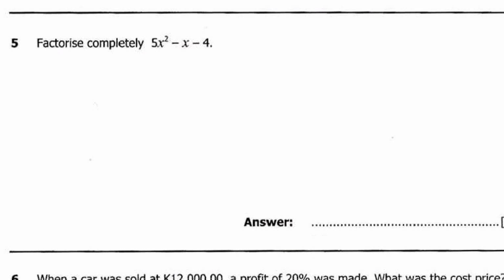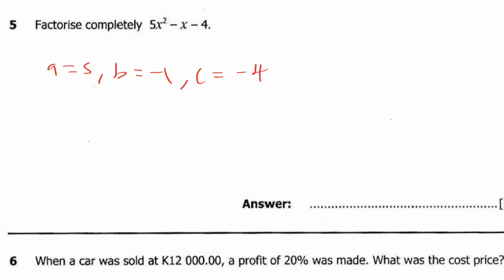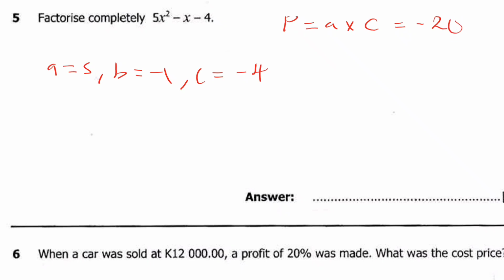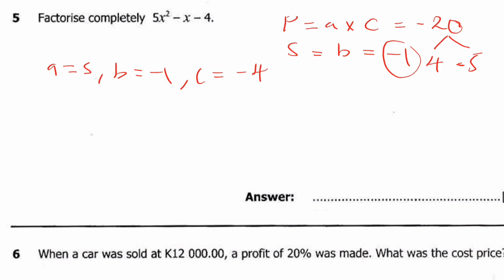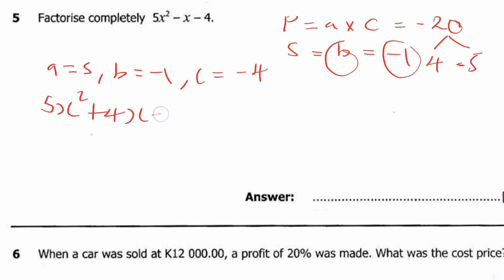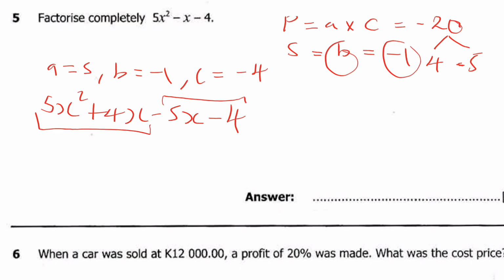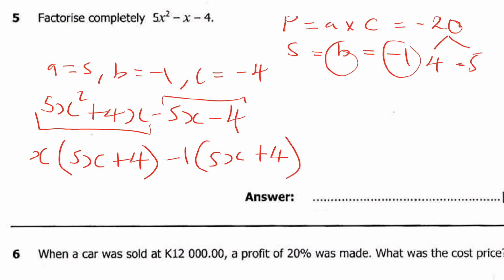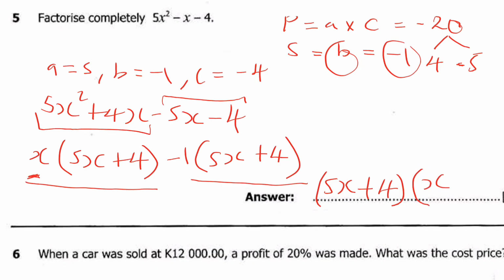Factorise Completely: 5x² - x - 4 | 2025 Mathematics Paper 1 Exam Prep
Get ready for your 2025 GCE Mathematics Paper 1 exam with this focused revision video! 📘
In this lesson, we break down the quadratic expression 5x² - x - 4 and factorise it completely step-by-step.
✅ Perfect for students preparing for final exams
✅ Boost your algebra and factorisation skills
✅ Clear explanation and exam-style approach